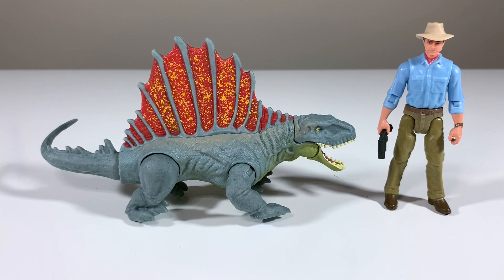Jurassic World Dino Rivals Savage Strike Dimetrodon Review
In this Cretaceous Cantina review, we take a look at the Mattel Jurassic World Dino Rivals Savage Strike Dimetrodon!